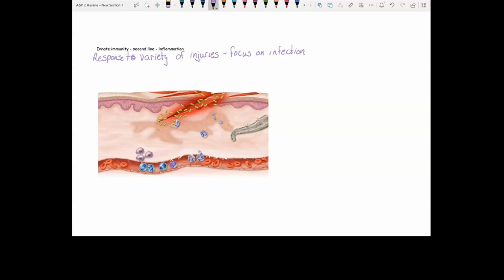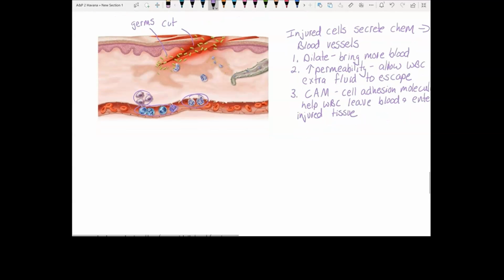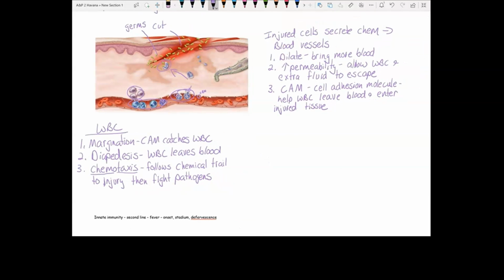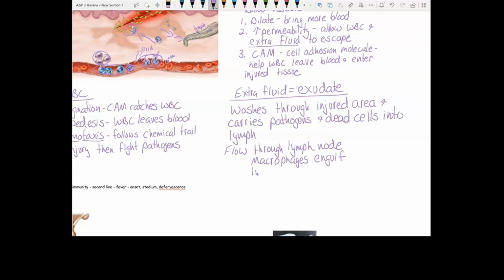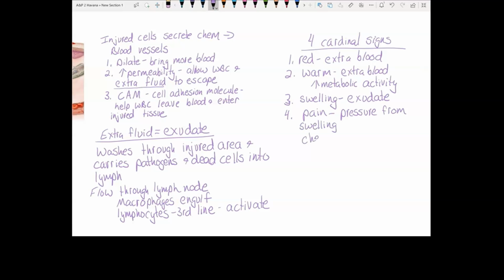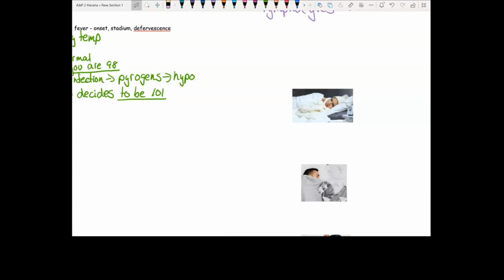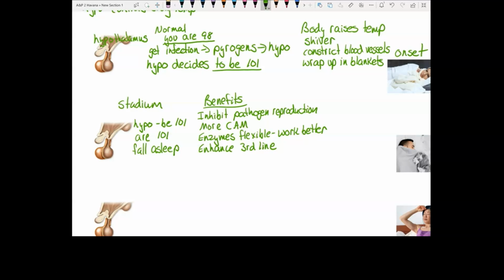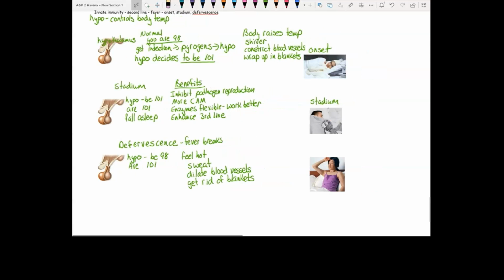Bio 201 ch 22.3